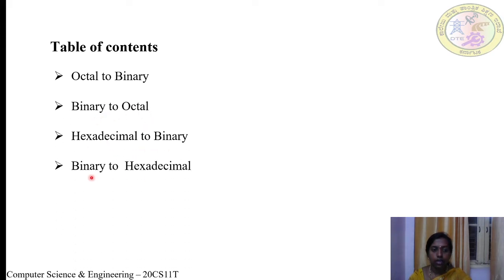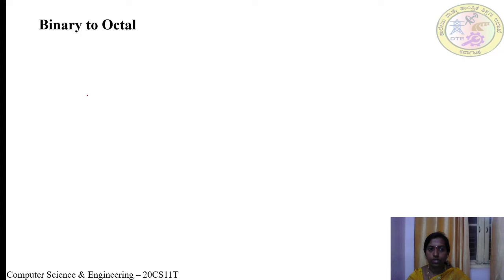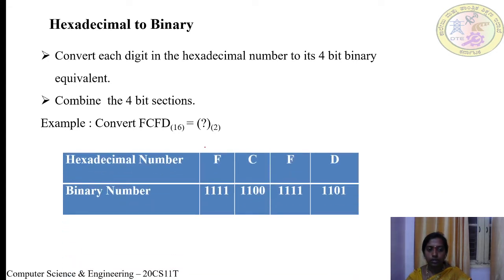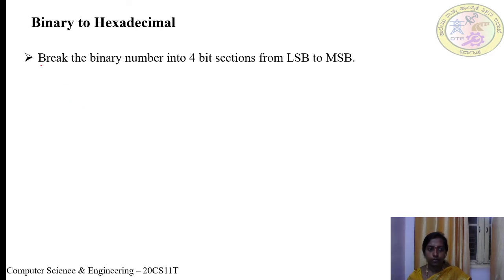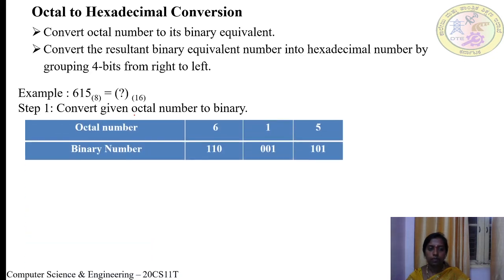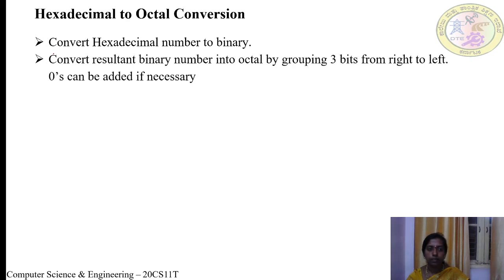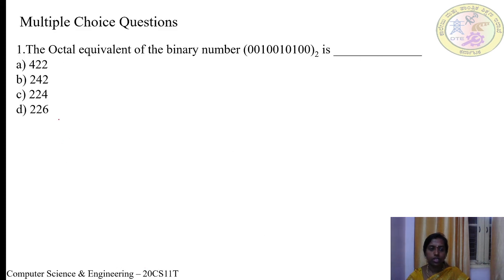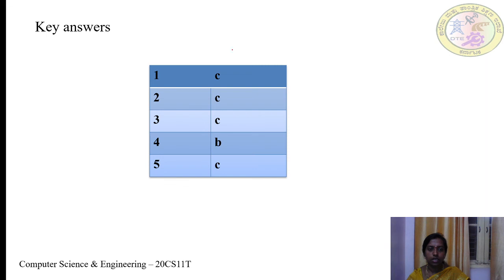CSE_20CS11T_U1_S3_Vi